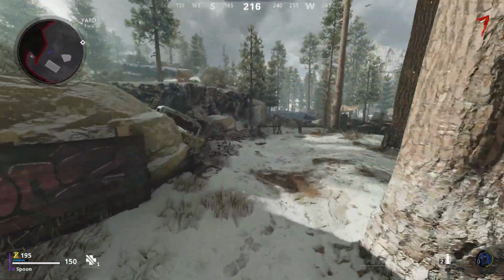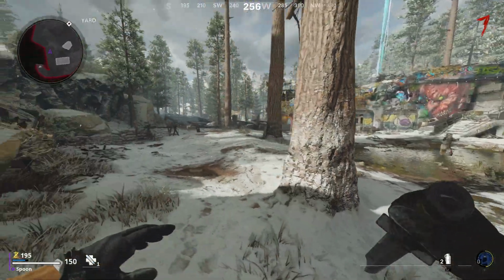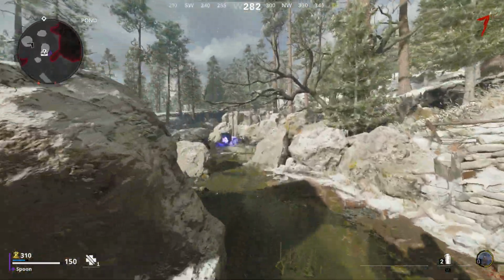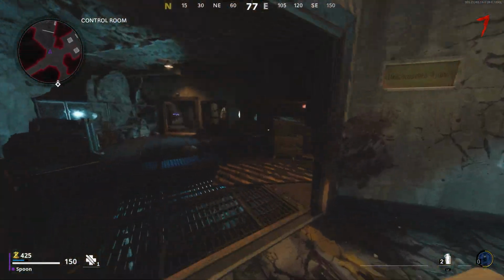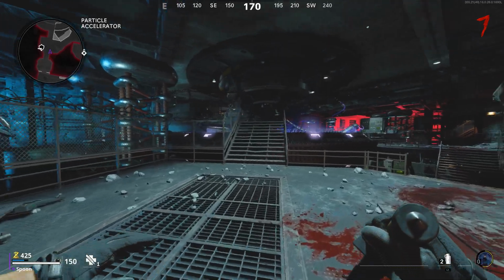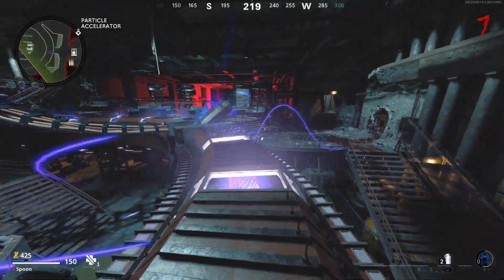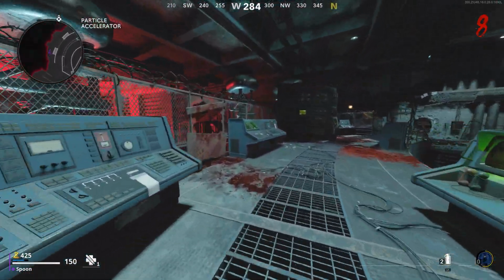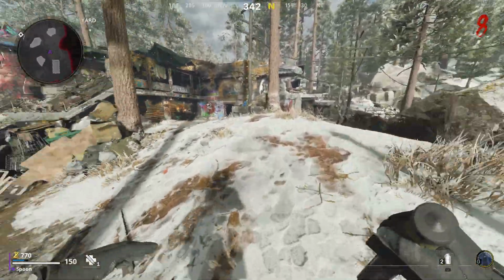DIE MASCHINE Map Layout Guide (EASY) - Black Ops Cold War Zombies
This Zombies year is starting off strong! Let me know what you guys think about Cold War Zombies so far in the comments down below!

**CORRECTION/ADDITION**: With the new round starting I forgot to go back into the "right door" when coming from the tunnel, and that is where Deadshot Daiquiri is, however it leads to the same area (Particle Accelerator room) like the "left door". Also, in the power room there is the new perk called Elemental Pop which I forgot to mention. I apologize, those zombies were yelling at me way too much!

It's been a while but I'm back! This year is looking promising for Zombies, and I think that comes down to just fundamental replay value for Zombies. Past Zombies experiences have been very story and Easter Egg focused, and while that's good and entertaining, it doesn't add anything to the longevity and interest in Zombies. People do the Easter Egg, play it maybe a few times afterward, and then stop playing altogether until the next map comes out. This time I think that for both new and old players, the Zombies experience is fun and replayable (and has a good HUD - very important) which will hopefully keep this game "alive". Progression in Zombies also counting towards overall progression is also an amazing feature!

I upload gaming videos for all sorts of games that I enjoy, including Call of Duty and much more to come. Come check out the channel, I hope you enjoy it! One more thing, remember to don't just do it, ACE IT!